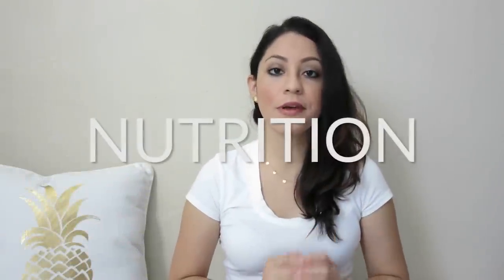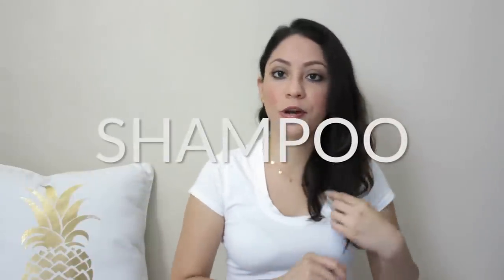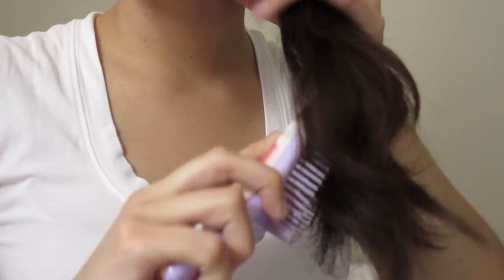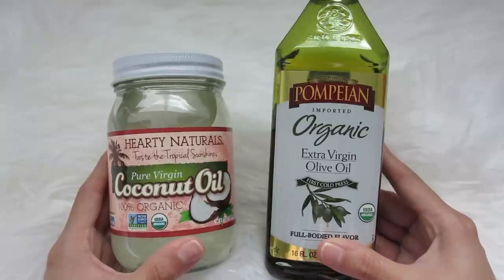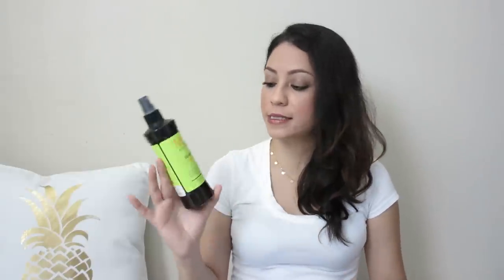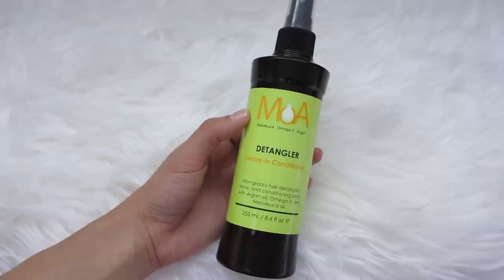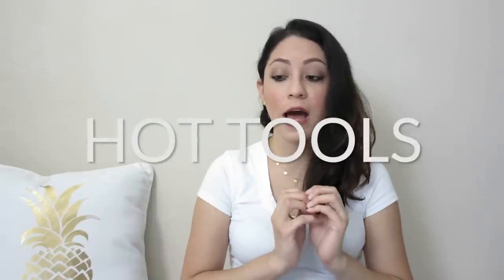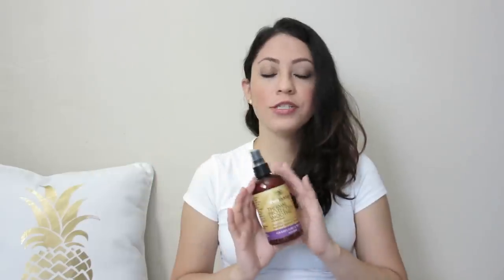Natural Hair Care Routine! (Tips for all hair types) | LynSire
Natural Hair Care Routine! And tips for all hair types! In this Natural Hair Care Routine video I talk about my natural hair journey and routine. I talk about a variety of natural hair products for growth and care. These are products that you can get online or maybe you already have some of these natural options at home. I have been doing this for a few years when I went vegan and I wanted to transition to a more natural lifestyle. I hope this natural hair care routine video is helpful for your beautiful hair!

NATURAL HAIR CARE ROUTINE:

SHAMPOO
Detangling hair brush (similar)
Shea Moisture Coconut Water Shampoo
Burt's Bees Super Shiny Shampoo
Palmer's Coconut Shampoo & Conditioner

OILS
Hearty Naturals Coconut Oil
Pompeian Organic Virgin Olive Oil
Hair repair (5 oils in 1)
MOA Hair Oil
MOA Spray Detangler

HOT TOOLS
Chi Flat Iron Hair Straightener
Elchim 3900 Hair Dryer
Shea Radiance Thermal Protection

EXTRAS
Alteya Organics Rose Water
Shea Moisture Styling Milk
John Master's Organics Hair Texturizer

Natural Hair Care Routine! And tips for all hair types!

♡ Rosalyn (Rosy)